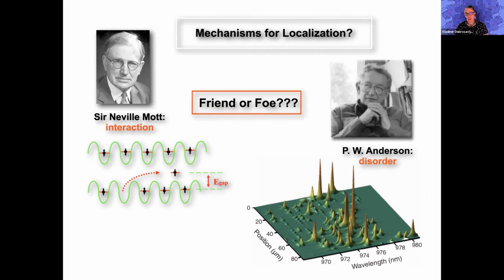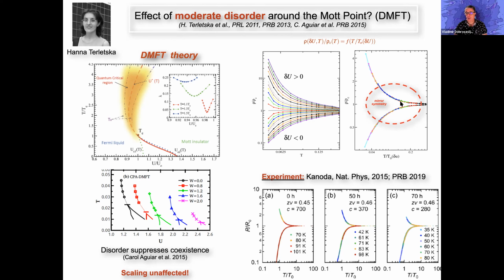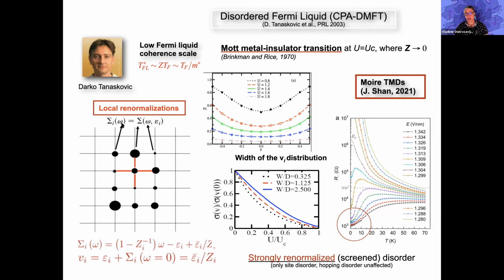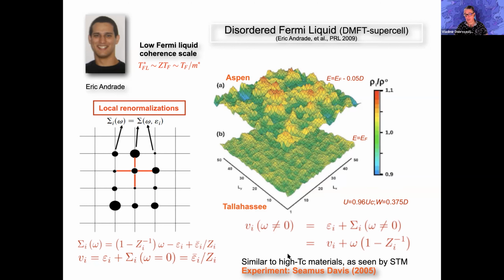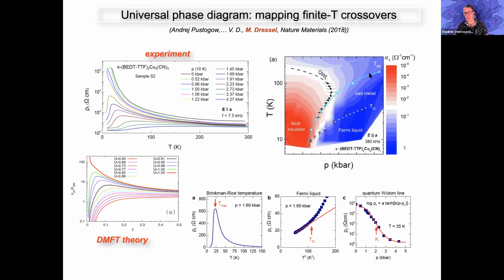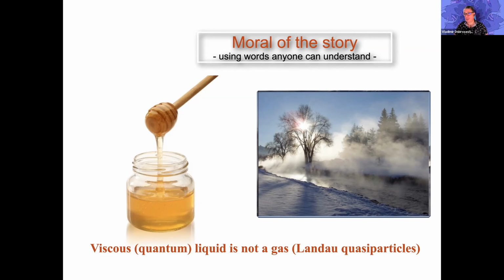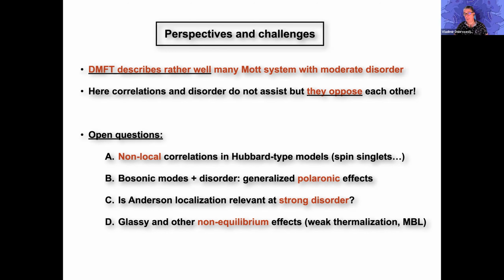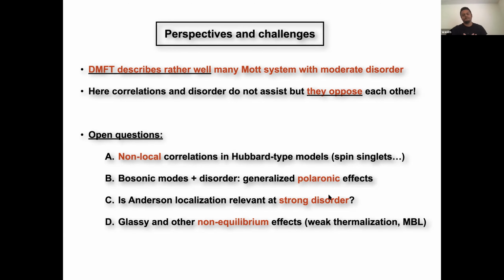Effects of Disorder in Correlated Systems - updated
In this presentation, Prof. Vladimir Dobrosavljevic gives a general discussion on the disorder effects in Mott systems.